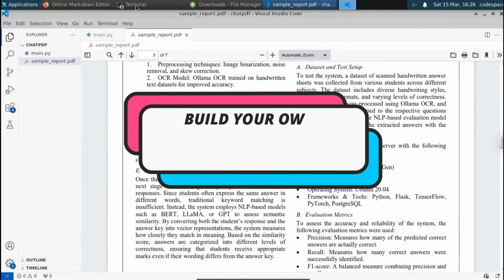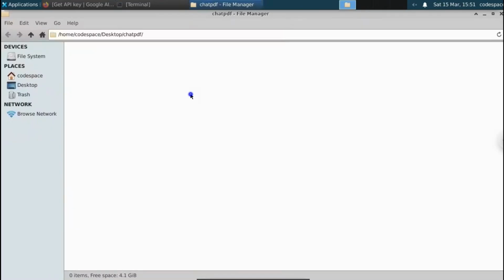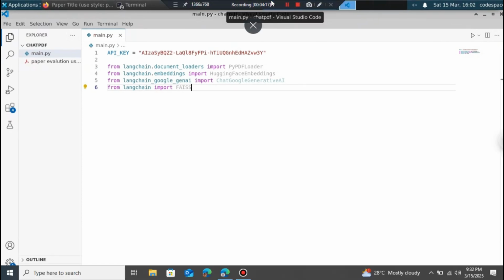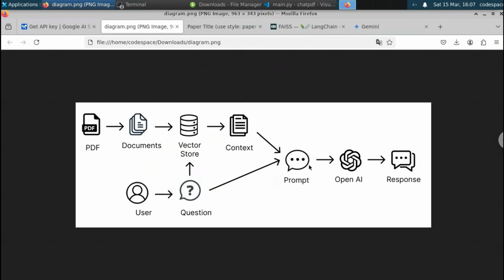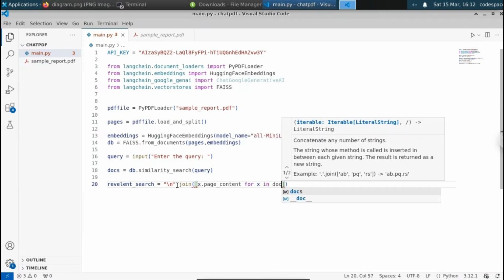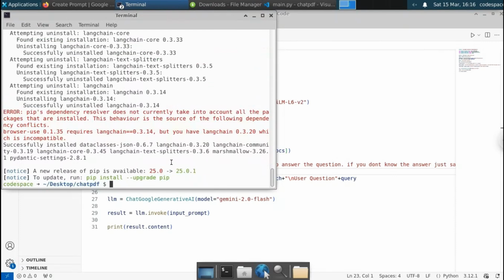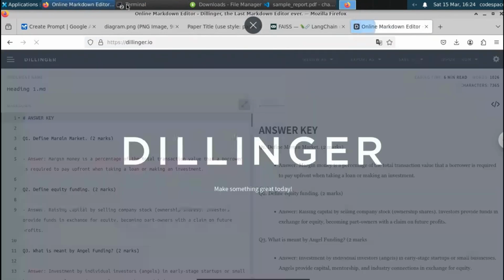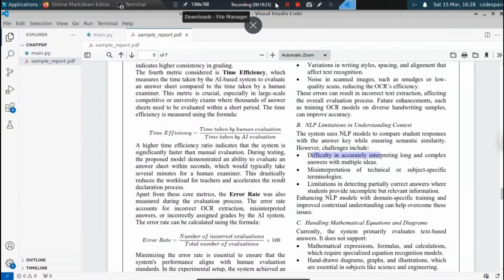Chat With Multiple PDF Documents With Langchain and Google Gemini API in Python🚀.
🚀 Want to chat with multiple PDF documents using AI? In this step-by-step tutorial, I'll show you how to use LangChain and Google Gemini API to process, extract, and query PDFs in Python! 🤖📄

💡 What You’ll Learn:
✅ Load and process multiple PDFs efficiently 📂
✅ Use LangChain for document management & queries ⚡
✅ Integrate Google Gemini API for AI-powered Q&A 🤯
✅ Build a smart chatbot with Python 🐍

🔧 Requirements:
💾 Python 3.8+ installed
📚 Install required libraries: pip install langchain google-generativeai PyPDF2
🔑 Google Gemini API key

🎯 Start Chatting With PDFs in Just Minutes!

AI-powered chatbot for education
Google Gemini AI for automation
AI chatbot for research and study
Python AI for legal documents
How to integrate LangChain in Python
AI assistant for reading books
How to use AI for reading PDFs
Smart AI assistant for document search